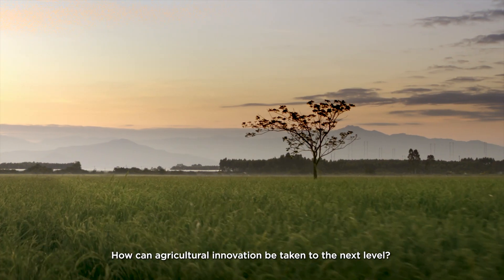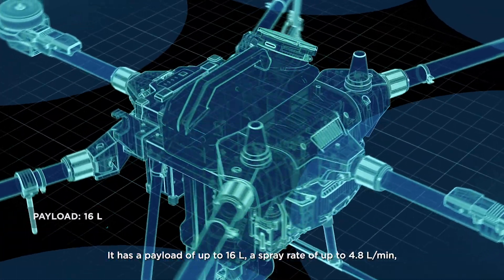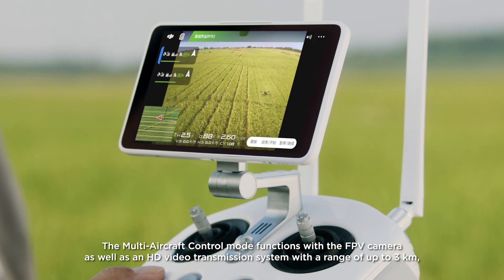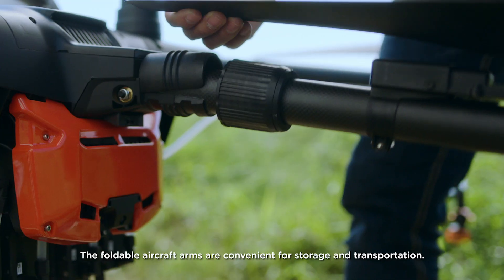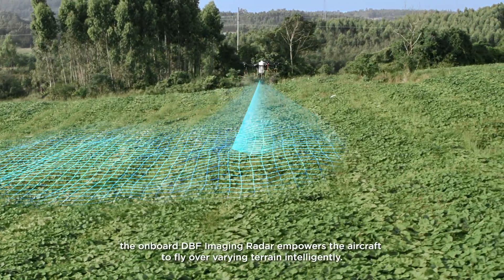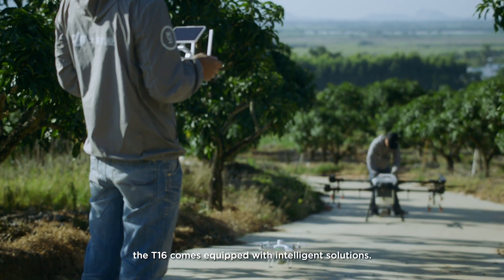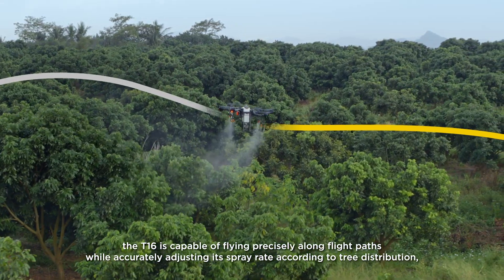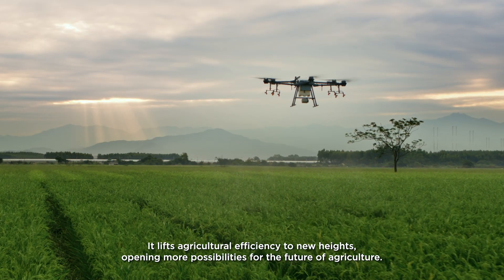DJI T16 Agras Spraying Drone 16 Liter , Drone Fumigador T16 en Stock Scorpion Drones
DJI T16 Agras Spry Drone 16 Liter , Drone Fumigador T16 en Stock Scorpion Drones.